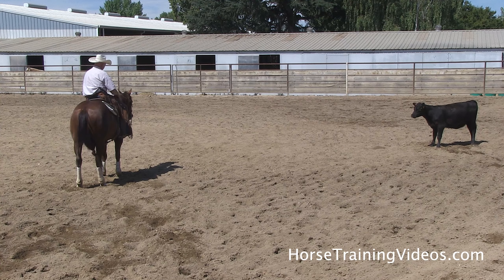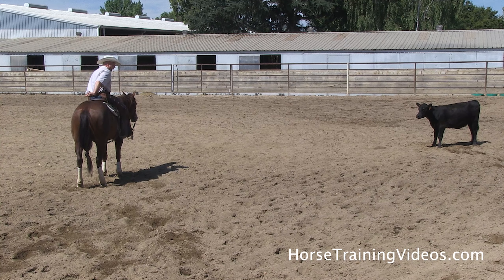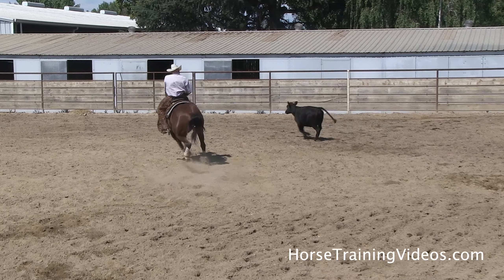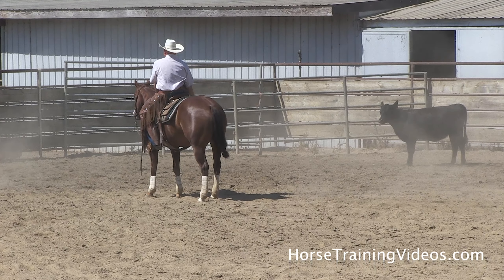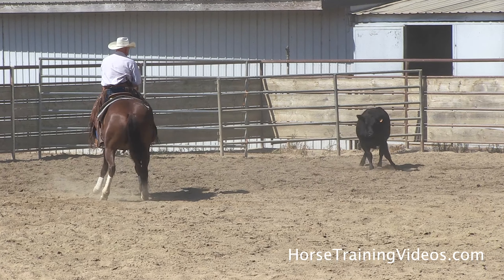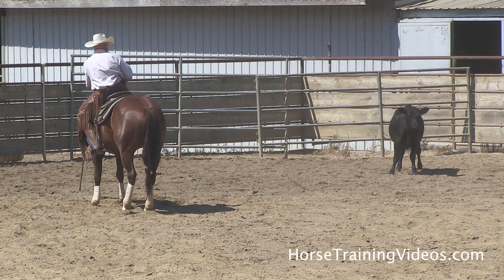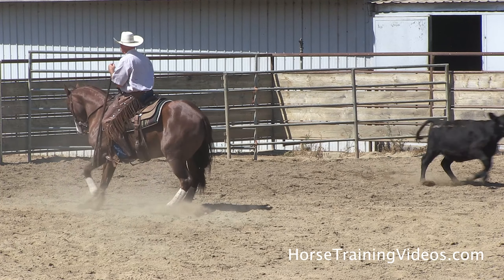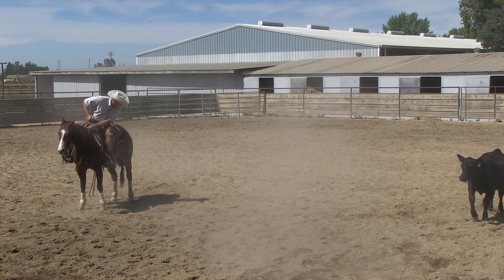Horse Stops Hard Working A Cow - Cutting Horse, Reined Cow Horse, Ranch Sorting & Ranch Versatility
FREE 30-DAY MEMBERSHIP ON MY HORSE TRAINING WEBSITE
Want your horse to stop hard when working a cow? Here are some suggestions. They apply to cutting horses, reined cow horses, ranch sorting and ranch versatility horses.

The above video is a short, edited clip taken from my online training course titled, “Cutting Horse Know How”:
The course is designed to teach how to ride, train, tune and show a cutting horse.